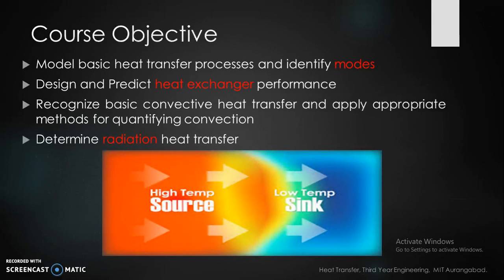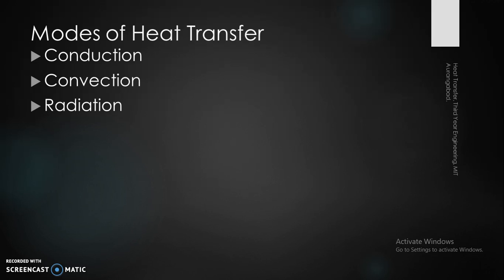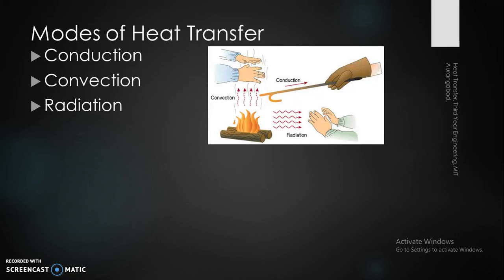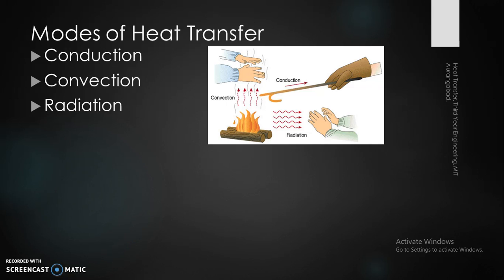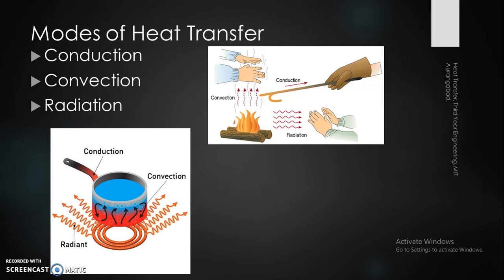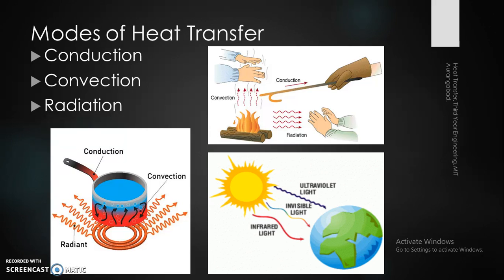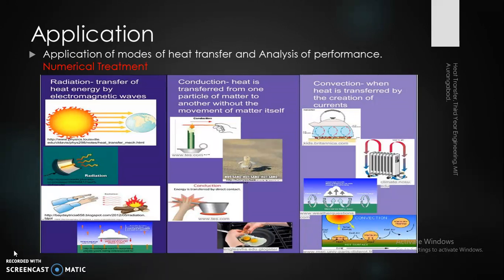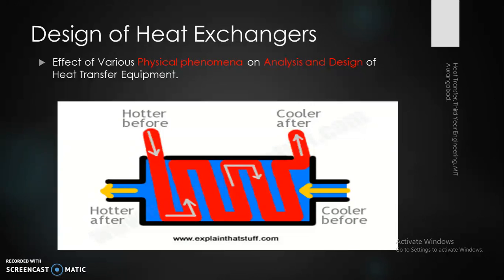Heat Transfer LeD Naveed Faaz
Introduction to basic concepts of heat transfer and its application.